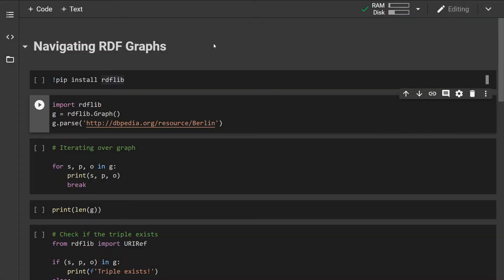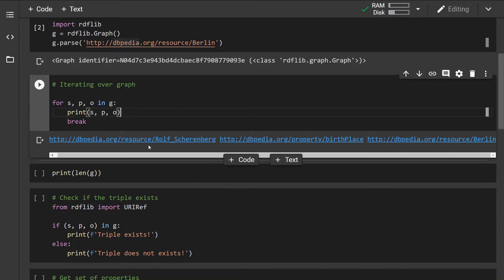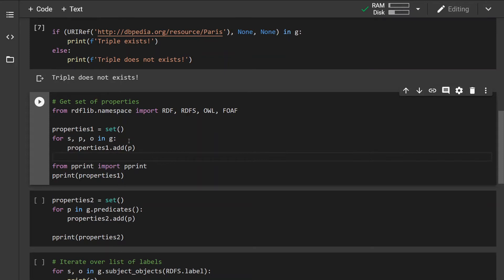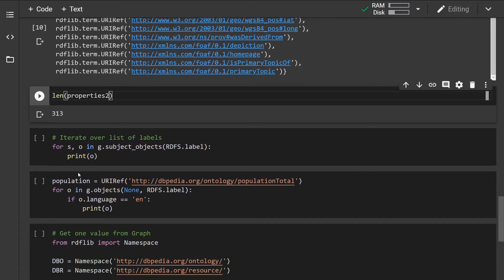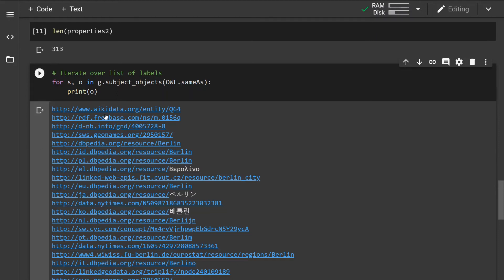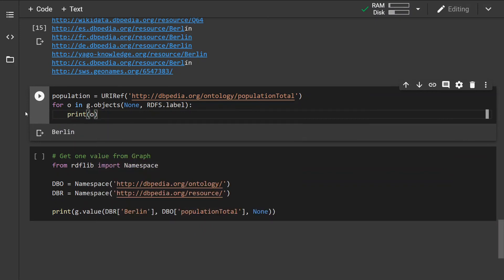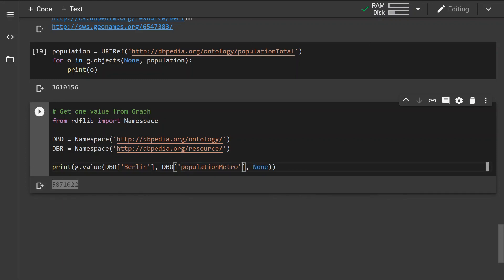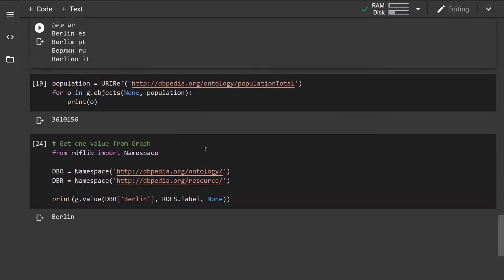Navigating RDF Graphs with Python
RDFLib is a pure Python package for working with RDF. The package include parsers and serializers for most of the RDF supported formats, graph interface for linked data manipulation as well as SPARQL 1.1 implementation for SPARQL 1.1 queries.
This video talks about navigating existing RDF Graph. This includes, iterating over the graph, checking whether entities exists or not and retrieving individual triples, entities or values.